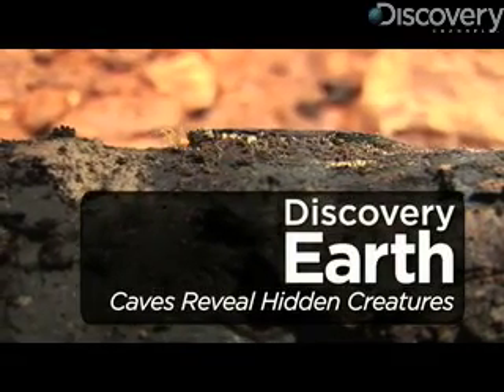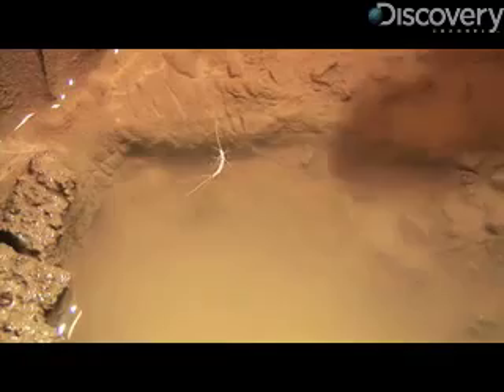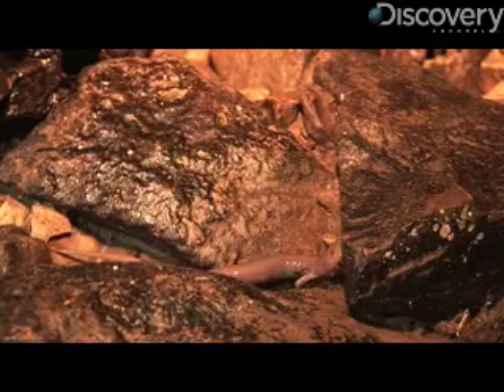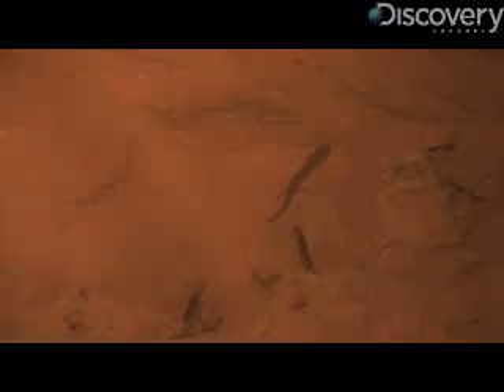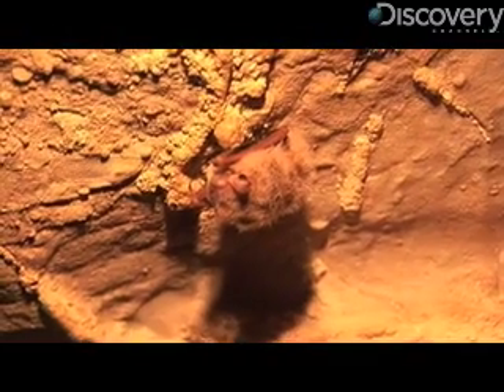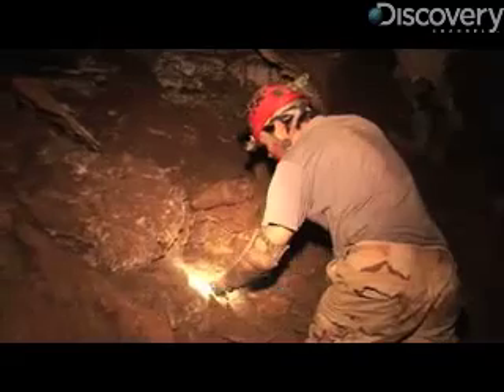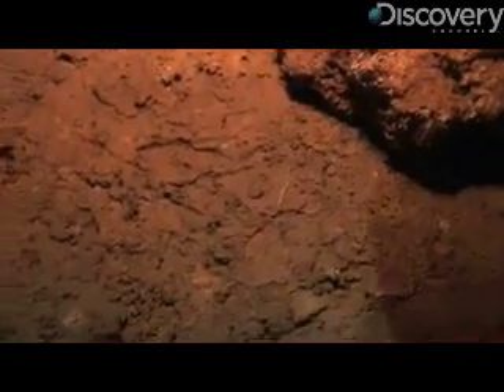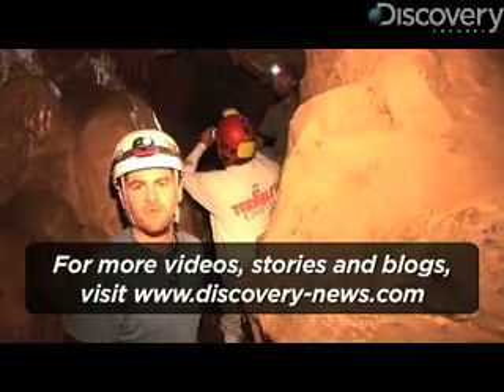Caves Reveal Hidden Creatures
Discovery-News.com: Ecologist Mike Slay is in the Ozarks looking for elusive cave critters. Jorge Ribas follows him underground.